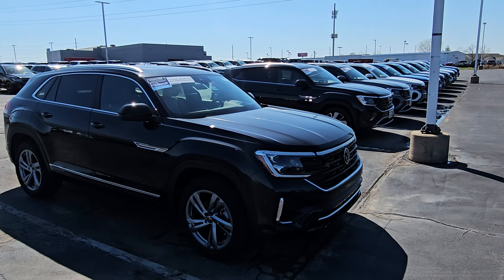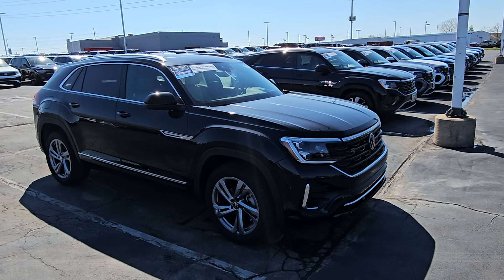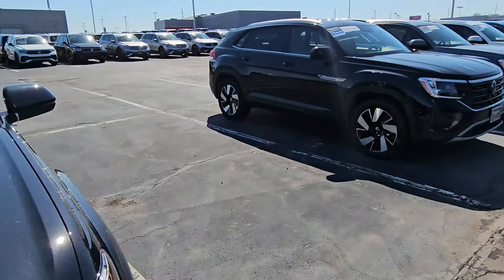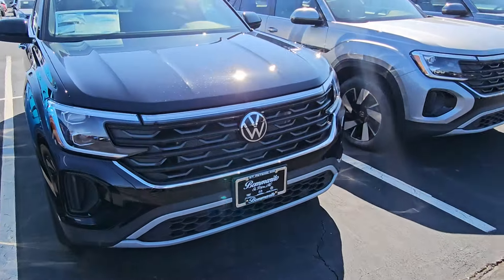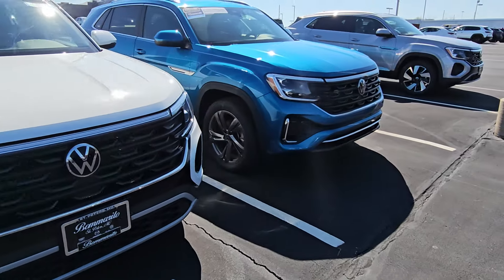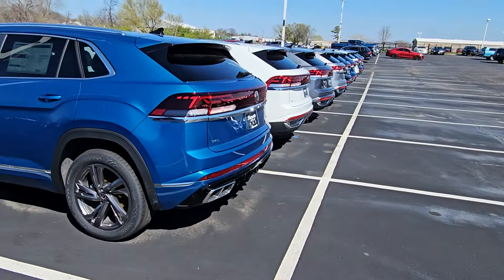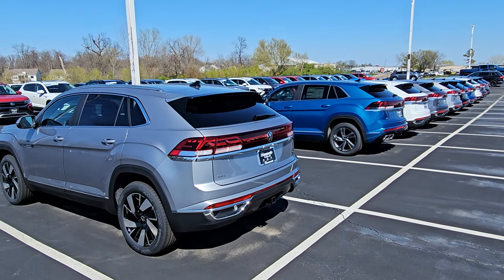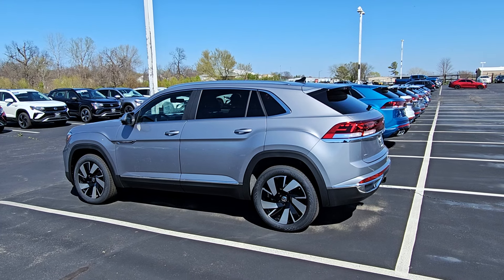2024 VW Atlas Cross Sport inventory update 3/27/24!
2024 VW Atlas Cross Sport inventory update 3/27/24!